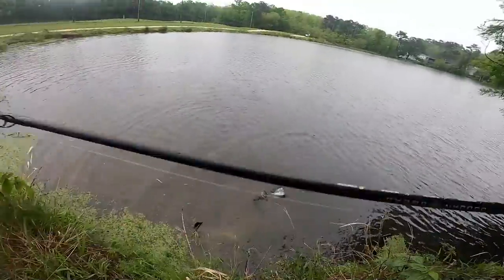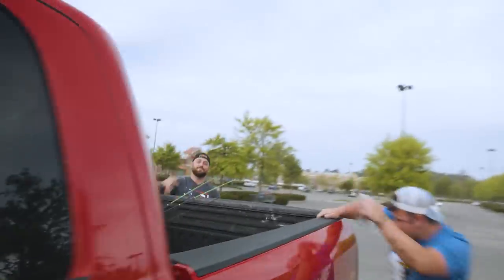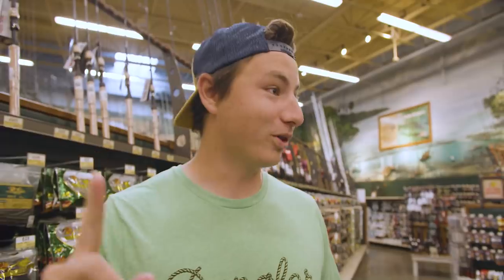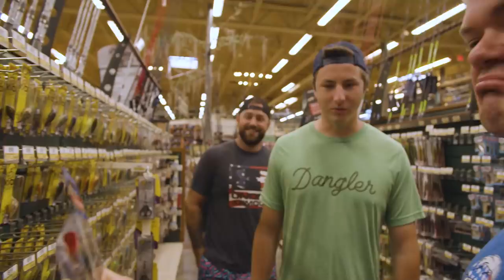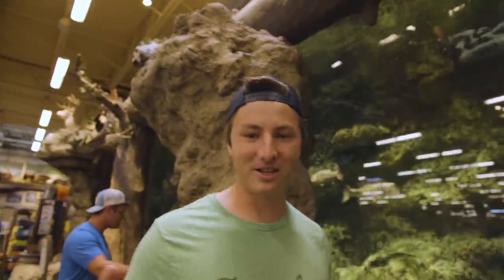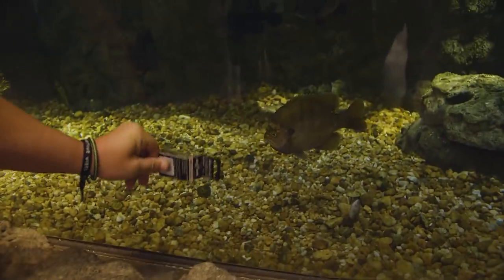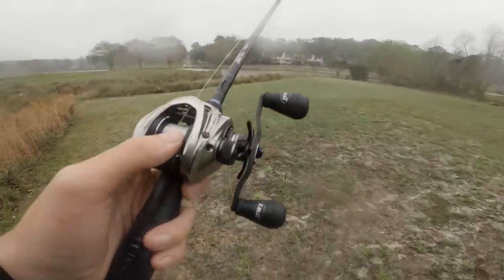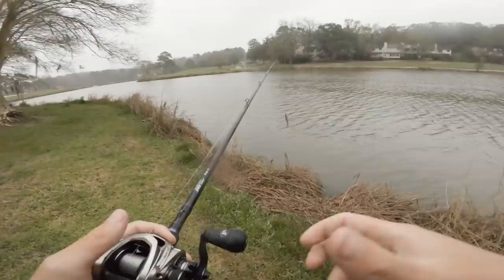Bass Pro Shops Fish PICKS My LURES Fishing CHALLENGE (BIG FISH CAUGHT!)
Yakpak: @FishingWithYakPak